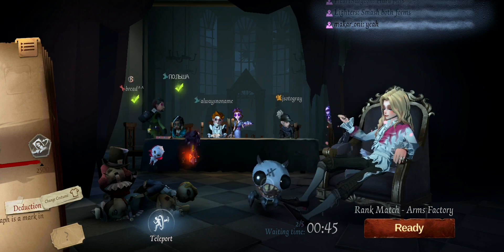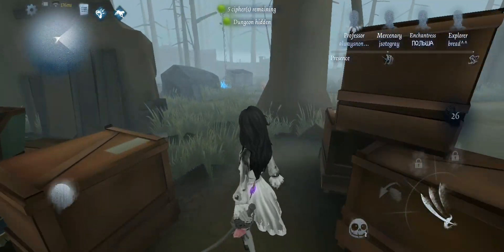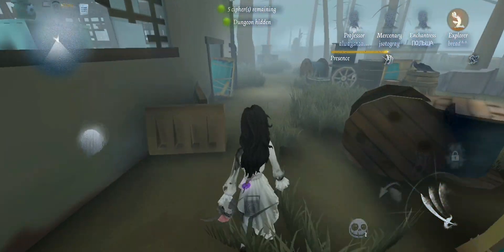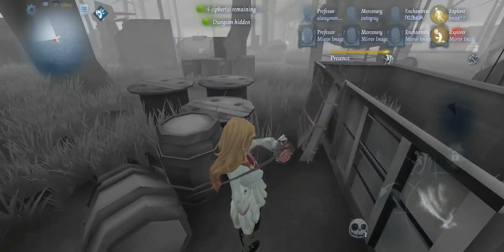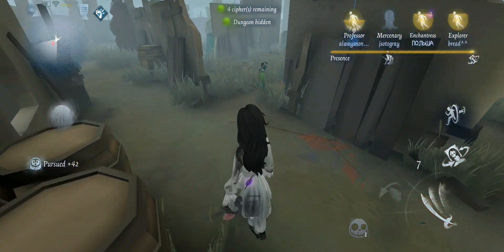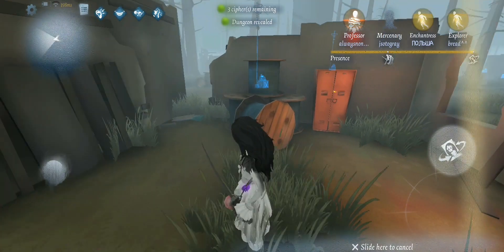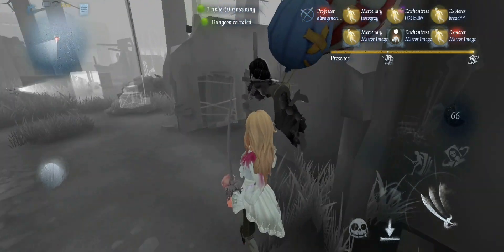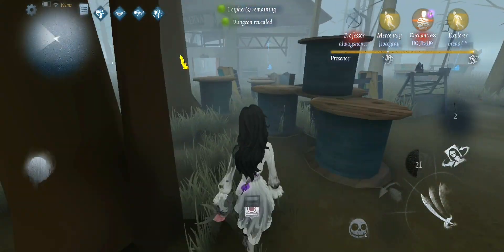PRIORITIES & GAME SENSE - JOSEPH ACADEMY PART 3 - IDENTITY V PHOTOGRAPHER RANK MATCH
Hi hi mes chéris! ♥️

Link to my fanfic: (ONLY, AND I REPEAT, ONLY FOR DRARRY FANS♥️)

If you'd like to support me through a donation outside of YT, you can do so

I really appreciate all of you,thank you for being here and supporting me in any way! Each and every one of you matters, and I'm grateful for you guys every day!

If you have any questions/video request leave them in the comments so I can help :)

~ Midnight